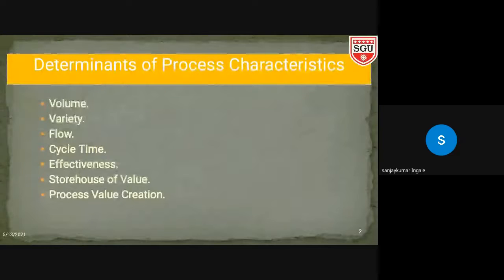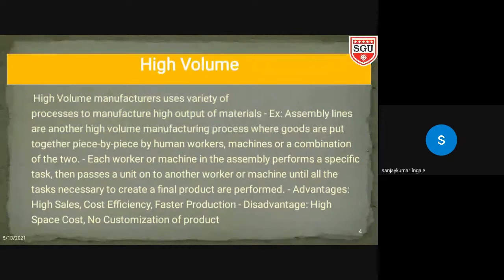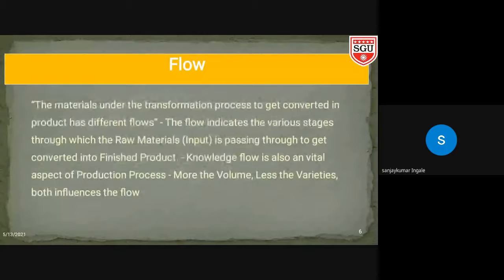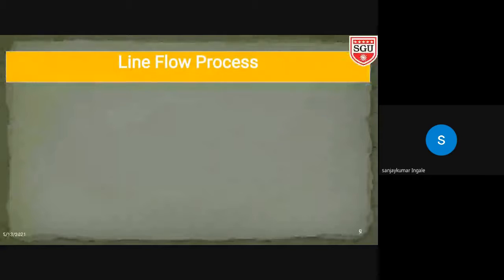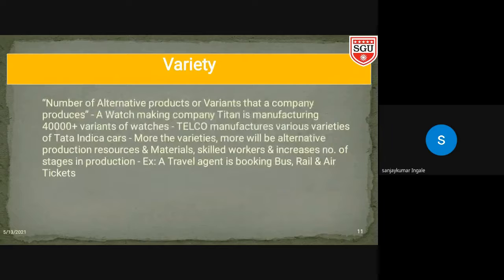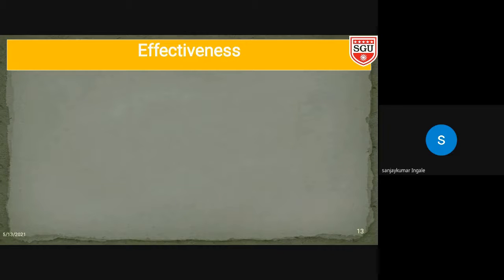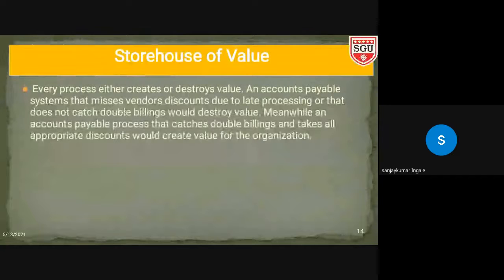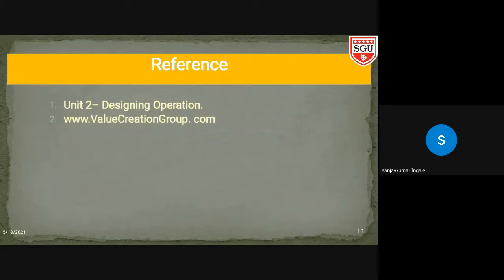Atharv Awate Presentation on Determinants of Process Characteristics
Determinants of Process Characteristics